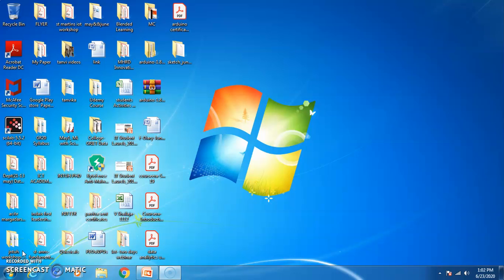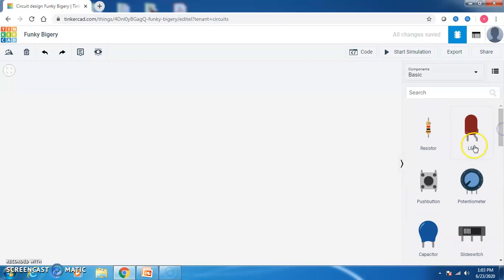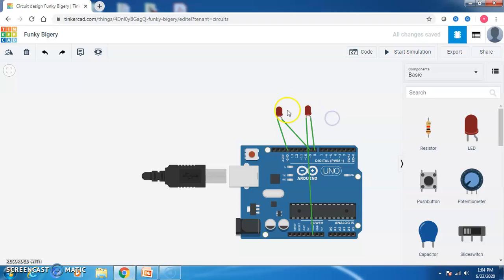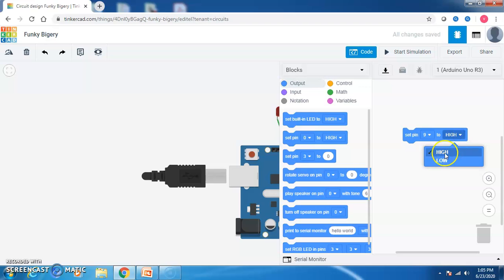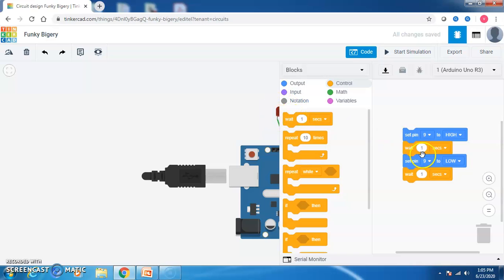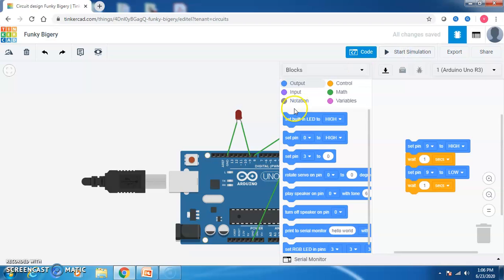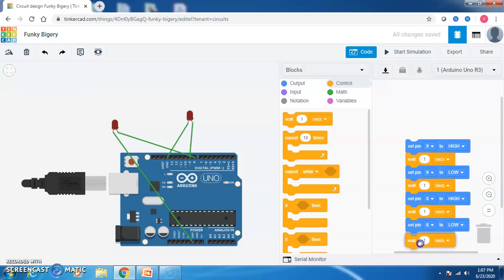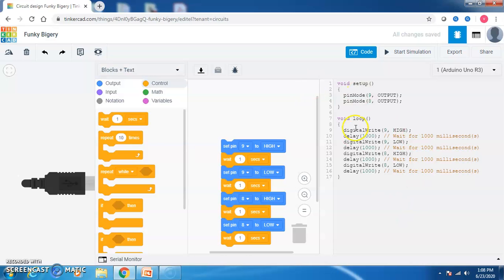Tinker Cad Sample Program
This Video talks about a Simple Program To Blink the LED in TinkerCad.